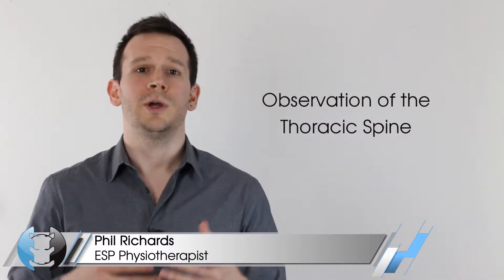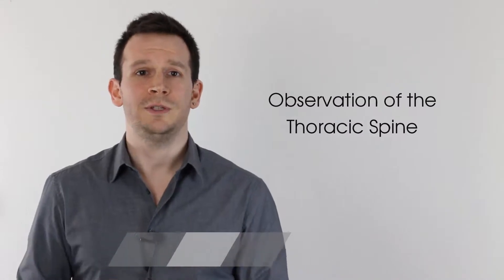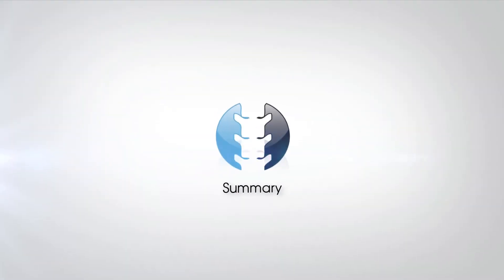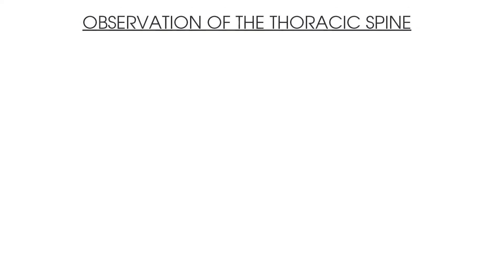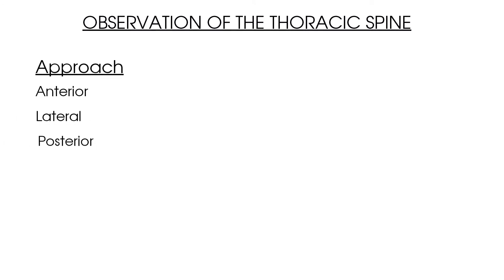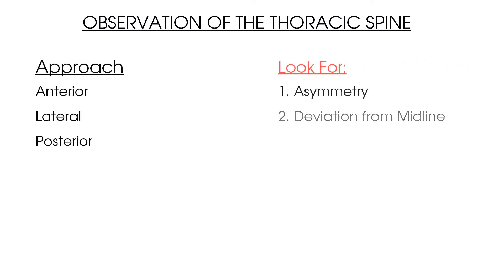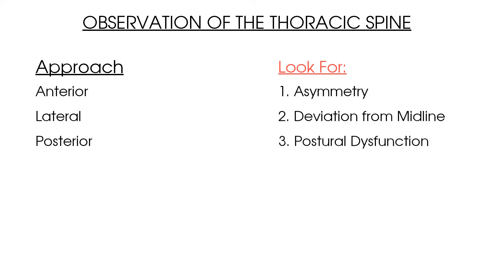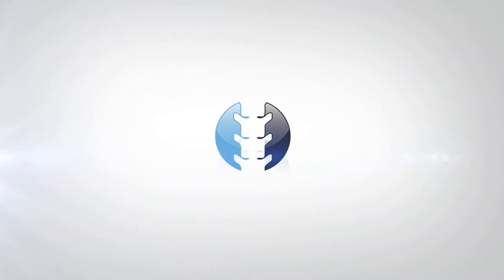Thoracic Spine Observation | Clinical Physio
Check out this video tutorial for our best tips on observing your patient's Thoracic Spine during your examination! Pick up important ideas about key traits and common pathologies, as well as the classic signs and symptoms to look out for.